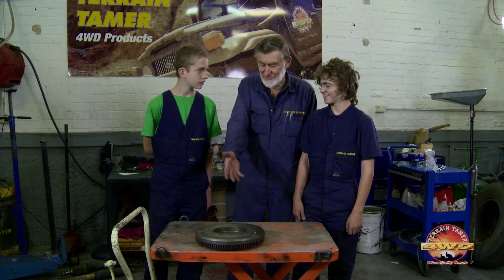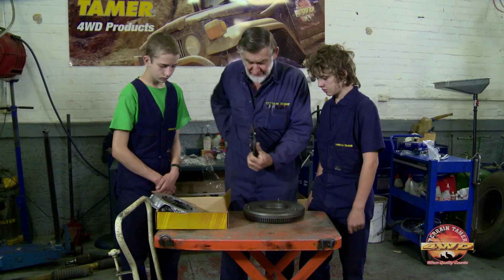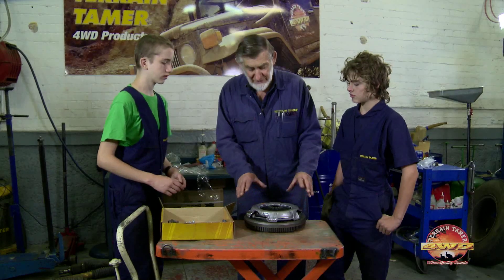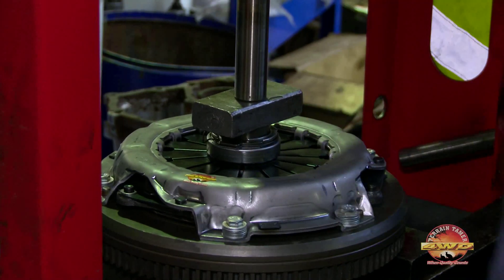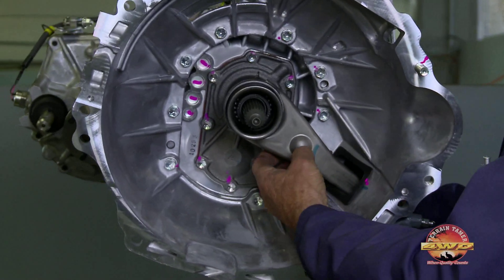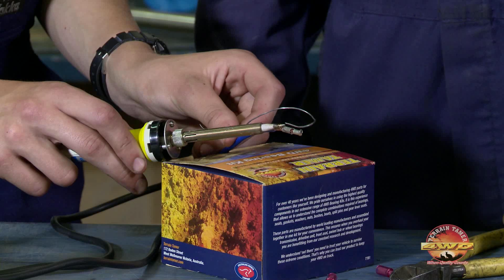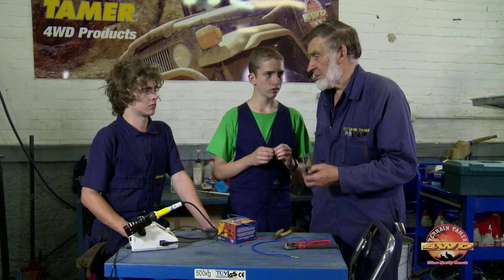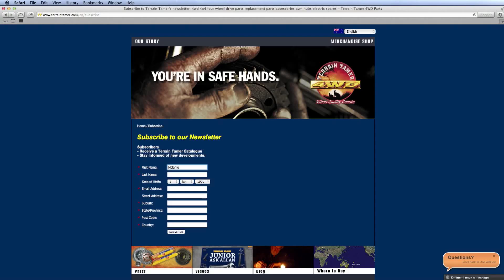Junior Ask Allan - Episode 5 (Terrain Tamer)